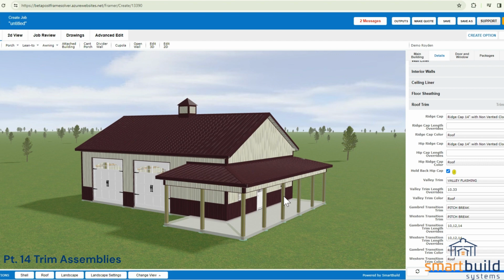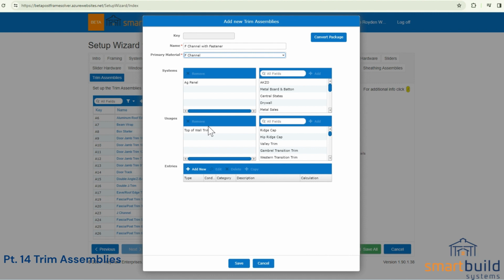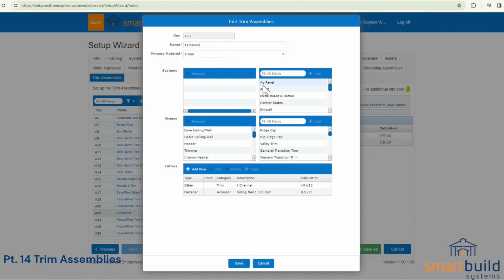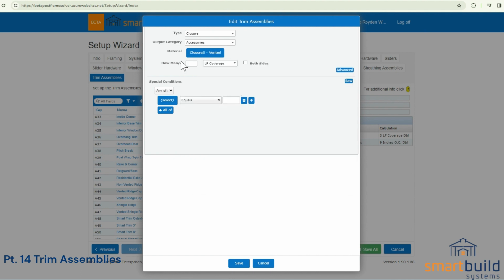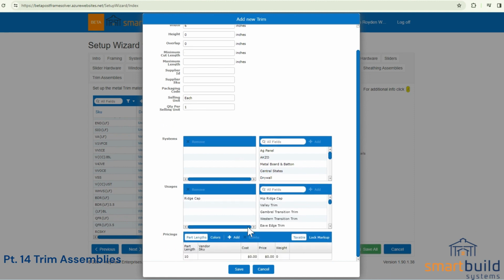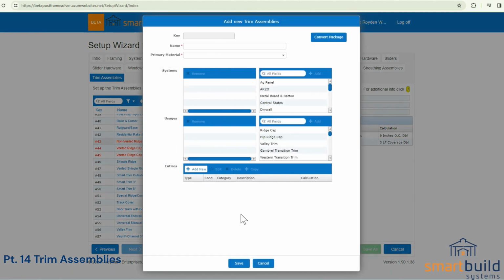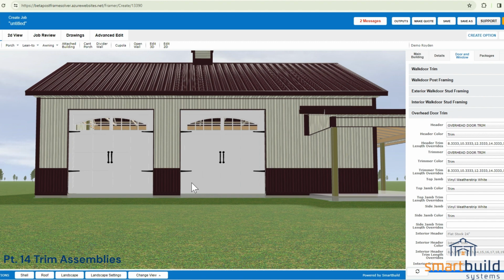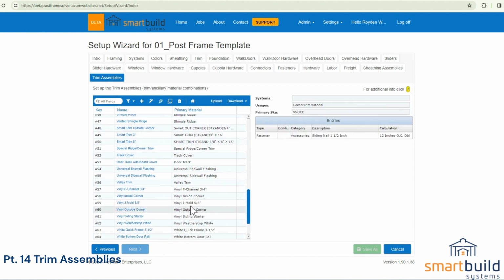Smartbuild Implementation: Pt 14 _ Trim Assemblies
Understanding trim assemblies and how they can help.
Also check out this older video covering the same topic!